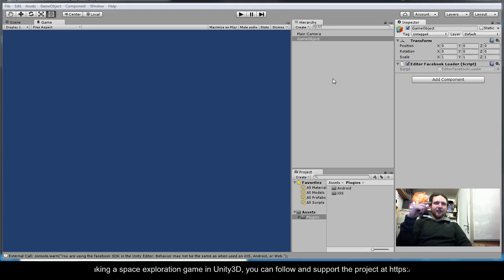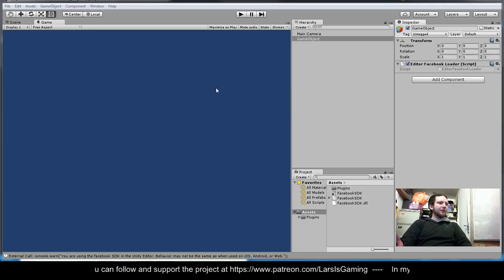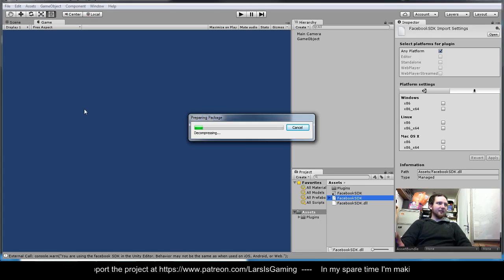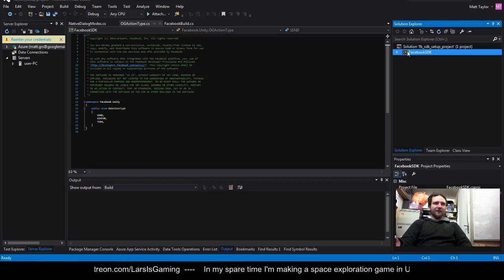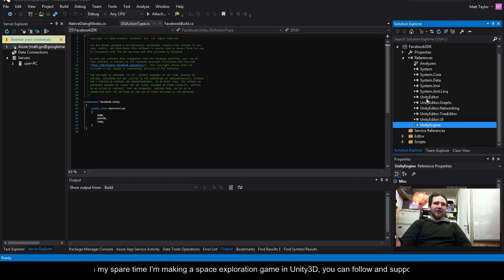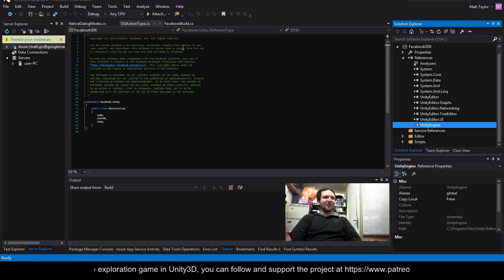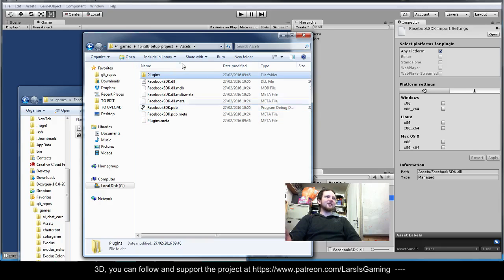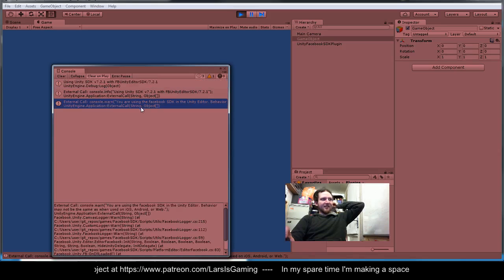Creating a Unity Facebook SDK Class Library